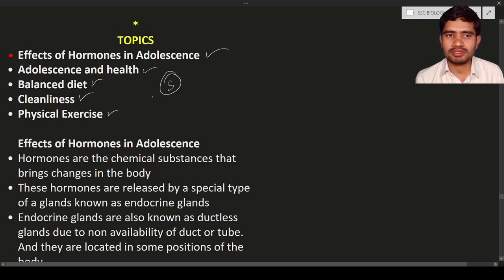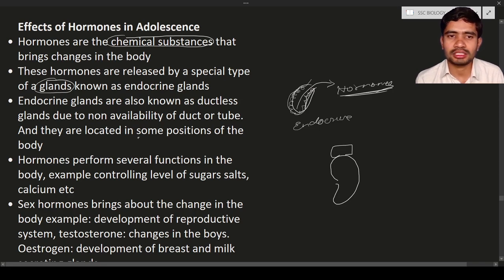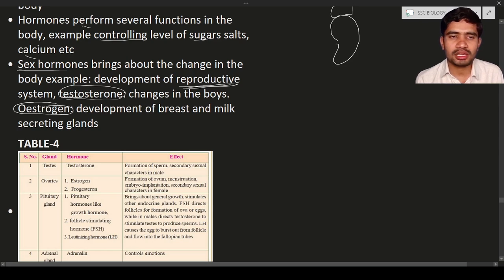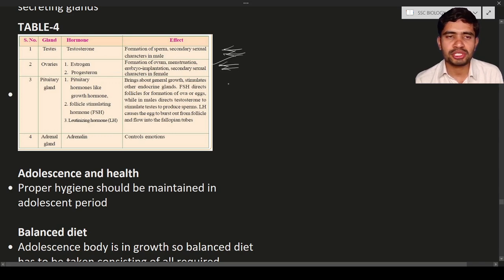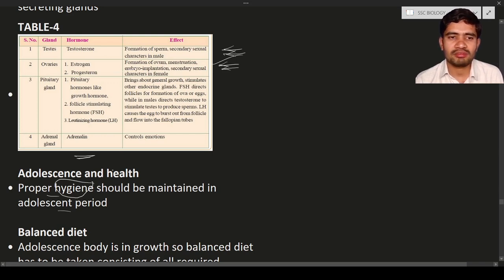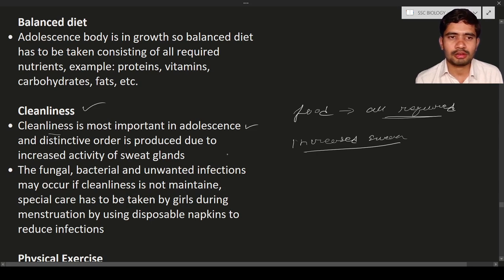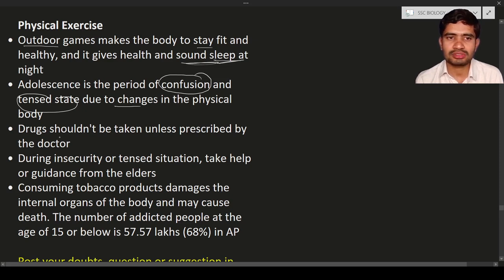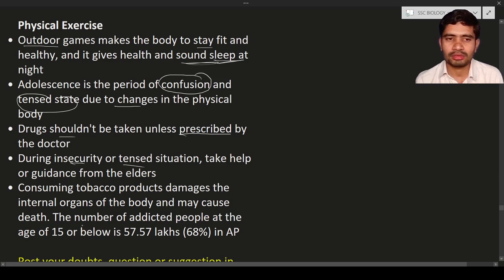Effects of Hormones in Adolescence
Lecture Name: Effects of Hormones in Adolescence